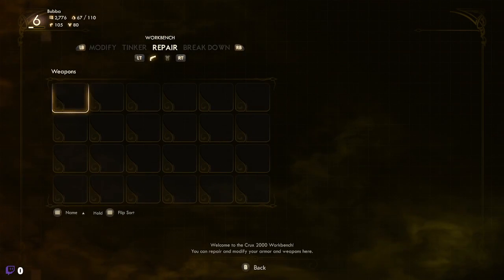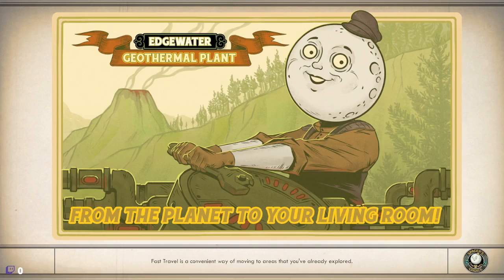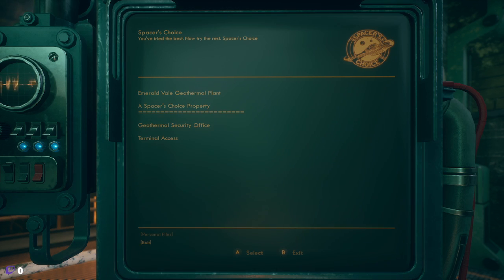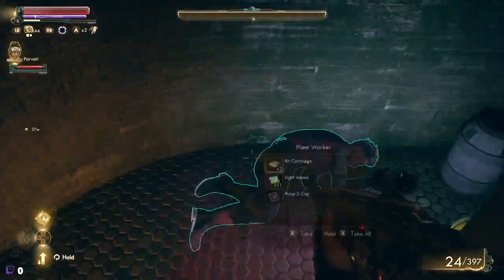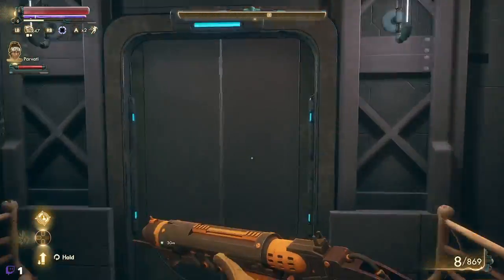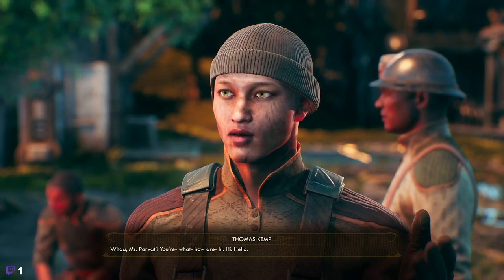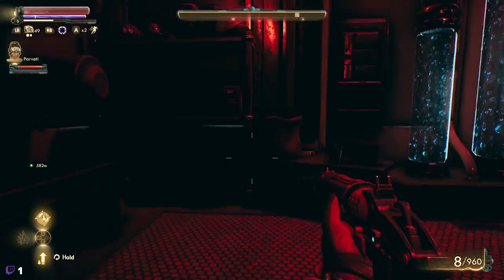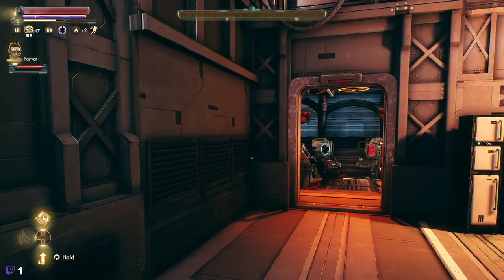The Outer Worlds Walkthrough Gameplay: PART 6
The Outer Worlds, Gameplay, Walkthrough, XBOX, x/s, Let's Play, English, Broadcasted live on Twitch -- Watch live